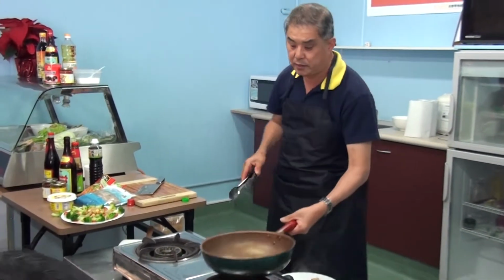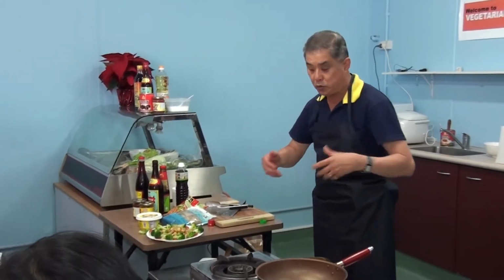E-PACS Vegetarian Kitchen Cooking DIY Hainanese Chicken Rice 素海南鸡饭 (1)